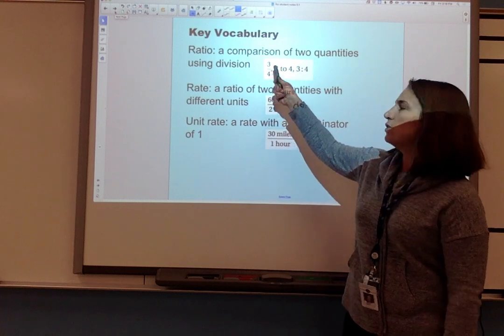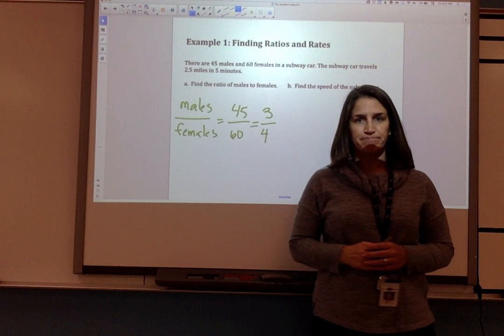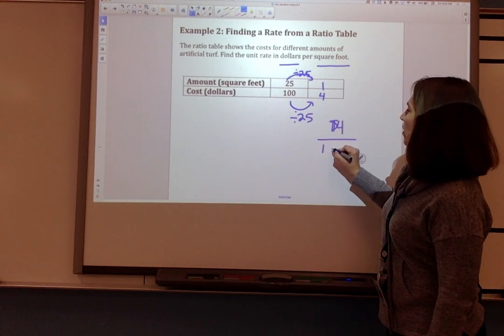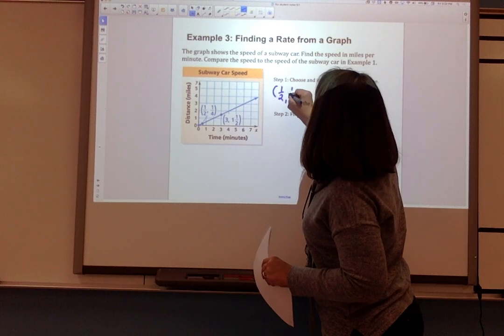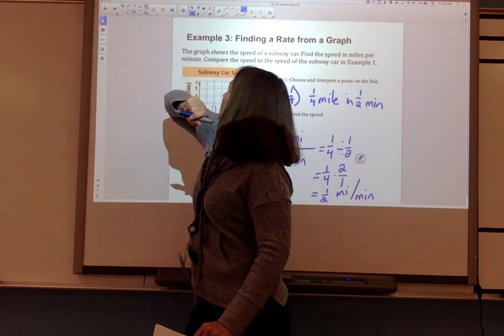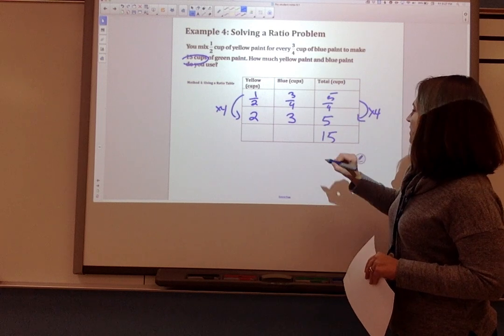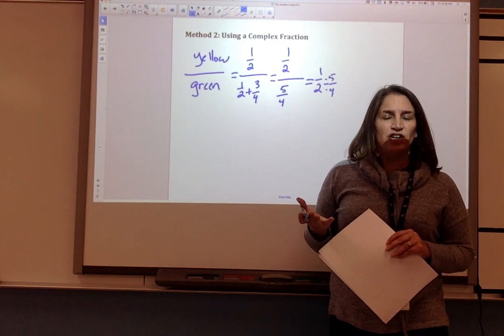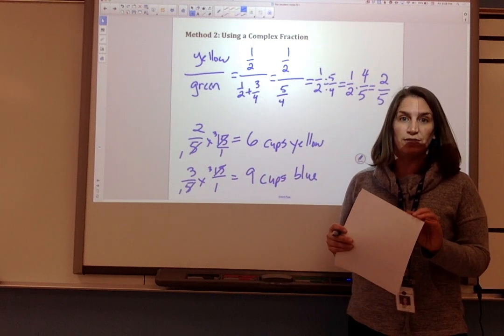Ratios and Rates